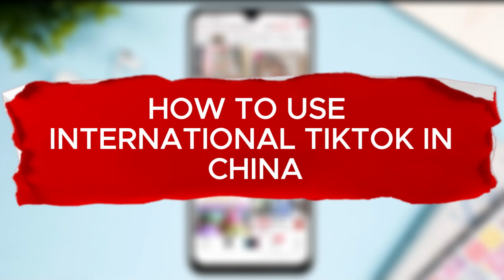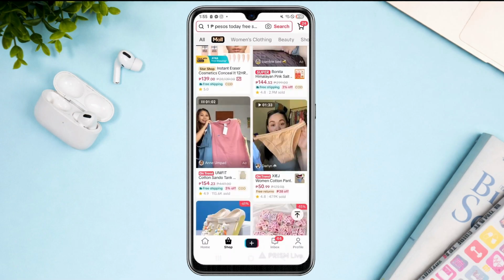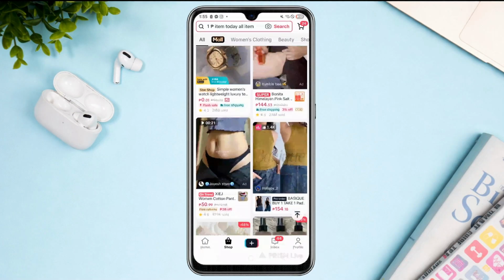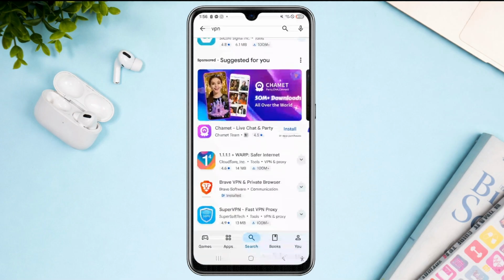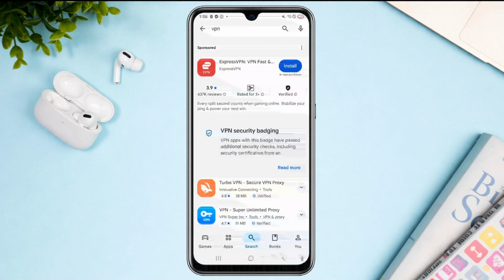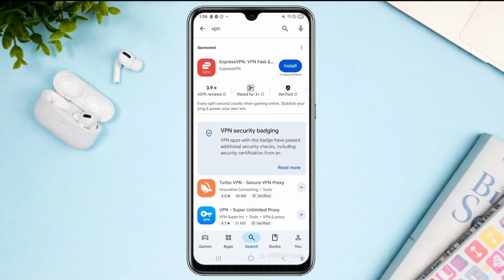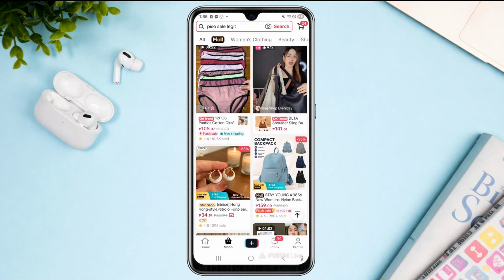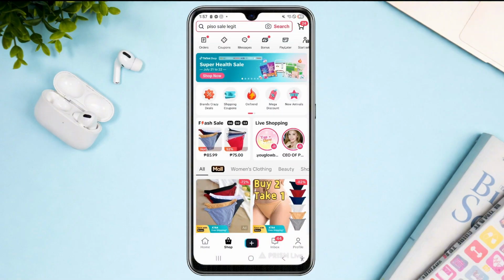HOW TO USE INTERNATIONAL TIKTOK IN CHINA 2026! (FULL GUIDE)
In this video, I am going to show you how to use International TikTok in China 2026 with a full guide that covers how to access TikTok global version safely. If you want to enjoy TikTok outside China or learn how to use TikTok international in China, this tutorial is perfect for you.